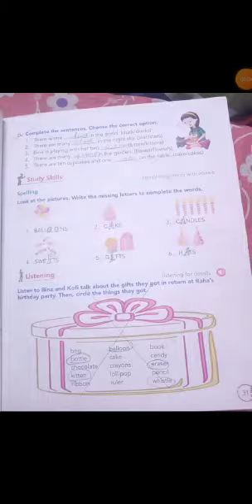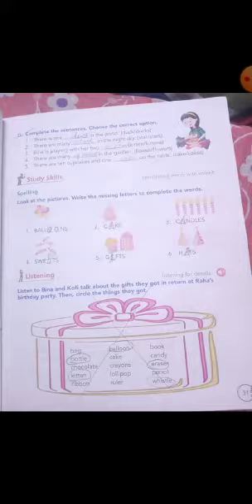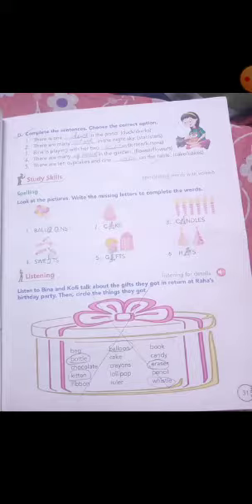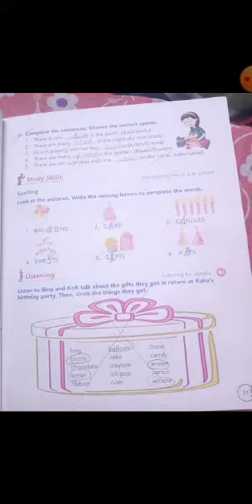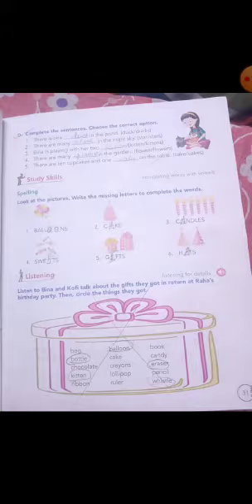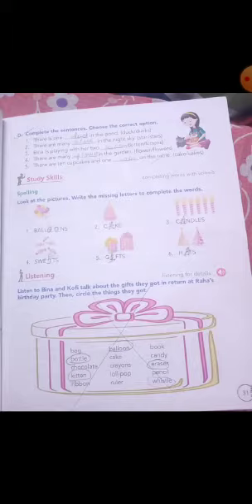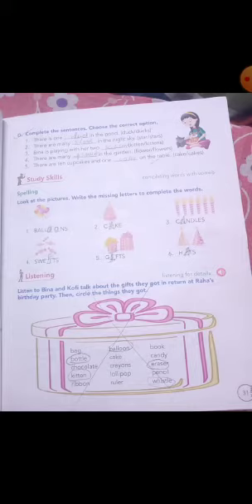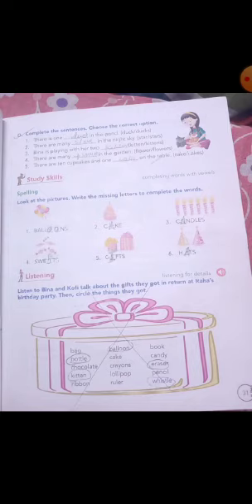English II Class-1 page -31